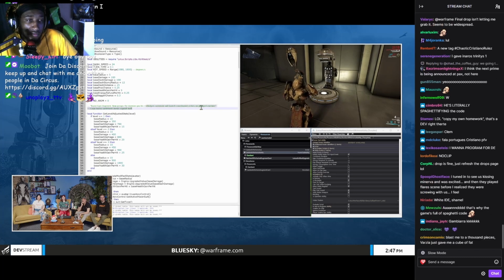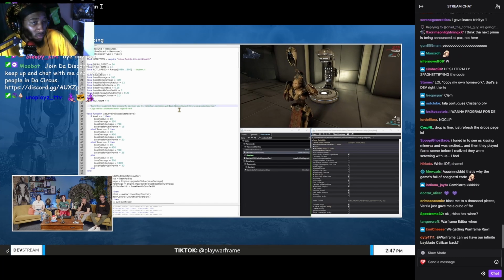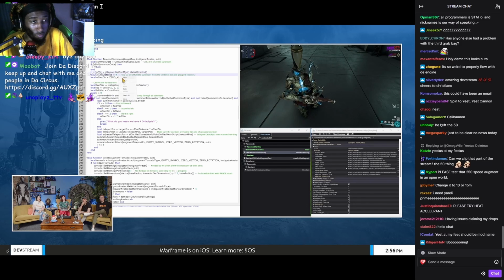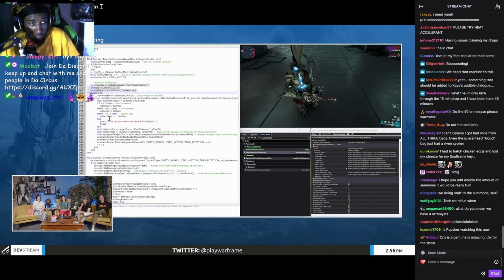Caliban Augment Looks Promising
Spin Faster